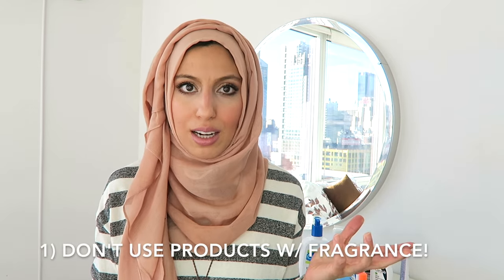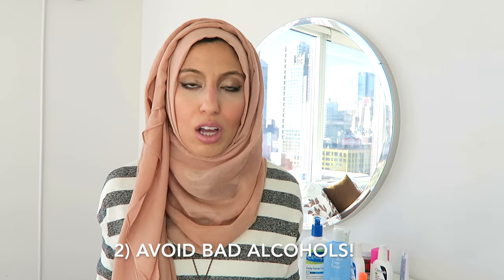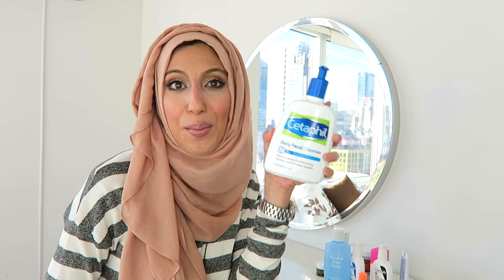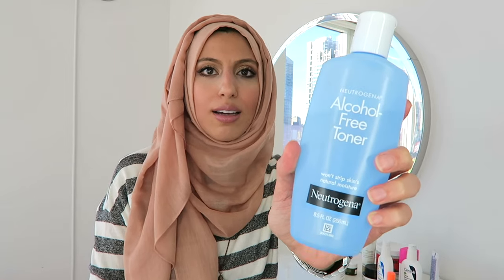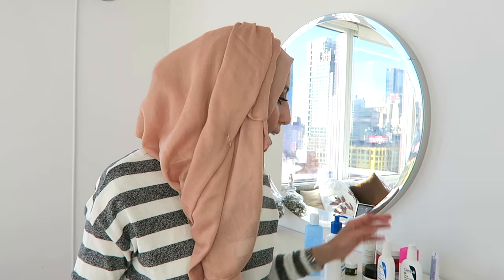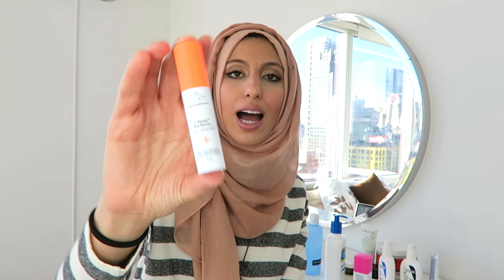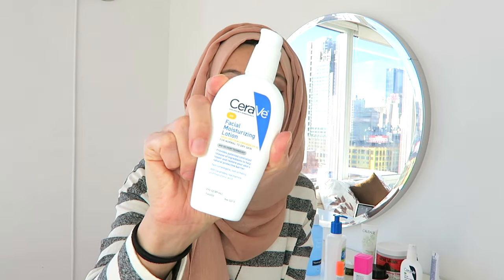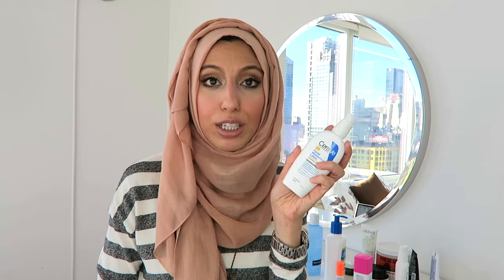My LATEST Skincare Routine! (How Acne Changed Up My Game!)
My most updated and LATEST skincare routine! This is my 3rd skin care video (seriously get it right Melanie) I had a terrible bout with acne last year just as we moved back to the US from Dubai - I *completely* revamped my entire routine and got rid of products that could have potentially been doing me harm and added ONLY the basics and nothing more!

Also - you should know my skin type - I have oily/combination skin. My t-zone gets pretty oily and in humid or tropical weather I'm an oily mess all over. In the winter in the US my skin isn't necessarily dry but it feels thirsty at times if that makes sense.

Here's a list of the products I use with links to purchase!

1) Cetaphil Cleanser
2) Neutrogena Toner
3) Drunk Elephant Vitamin C Serum (AM)
(I also use the Fresh Peony Vit C serum
4) Drunk Elephant BHA (PM)
5) Cerave AM Moisturizer
6) Cerave PM Moisturizer

MASKS!

I didn't mention them in the video, but the masks I'm loving right now are:

1) Fresh Vitamin Nectar
2) Glamglow Supermud Clearing Treatment

Also, as promised, here are the list of good alcohols and bad alcohols to avoid!

Alcohols to avoid - simple alcohols

Methanol
Ethanol
Ethyl alcohol
Isopropyl alcohol
Denatured alcohol
SD alcohol

Good alcohols - fatty alcohols

Glycerin
Behenyl
Caprylic
Cetearyl
Cetyl
Decyl
Lauryl
Myristyl
Isostearyl
Oleyl
Stearyl

xoxo, Mel